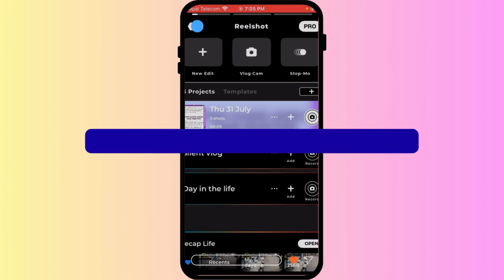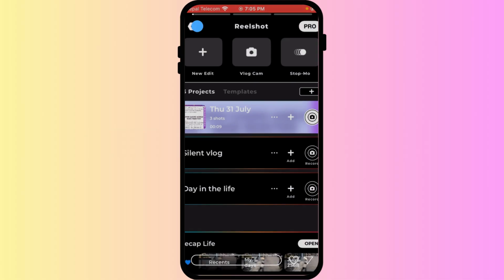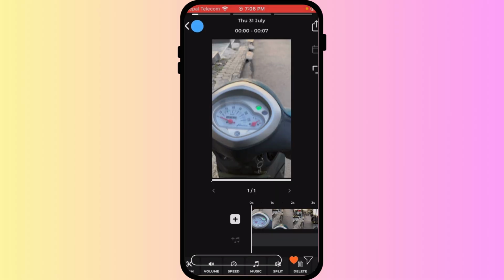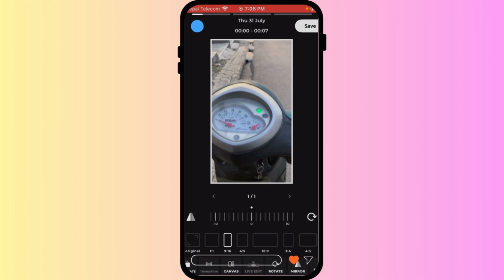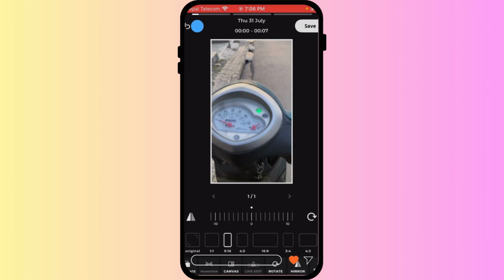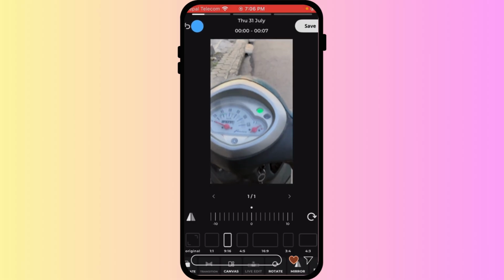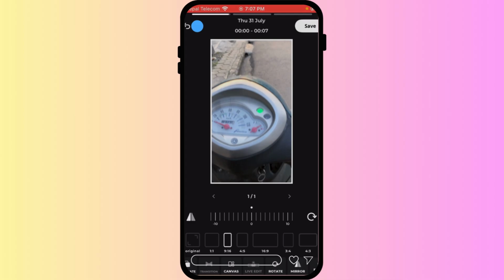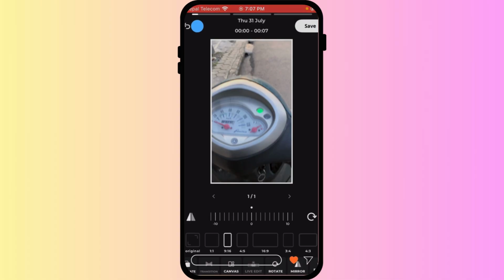How to Edit Vertical Videos in Reelshot 2025?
Are you creating content specifically for platforms like TikTok, Instagram Reels, or YouTube Shorts in 2025? This video explains how to edit vertical videos in Reelshot. We'll guide you through optimizing your project settings and editing tools to work in the 9:16 aspect ratio, ensuring your videos look perfect on mobile devices.

Editing vertical videos is essential for modern social media content, as it maximizes screen space on smartphones. This tutorial covers setting the 9:16 aspect ratio in Reelshot, framing your shots correctly, adding text and stickers that fit the vertical format, and exporting your final video, ensuring a professional and platform-optimized result.